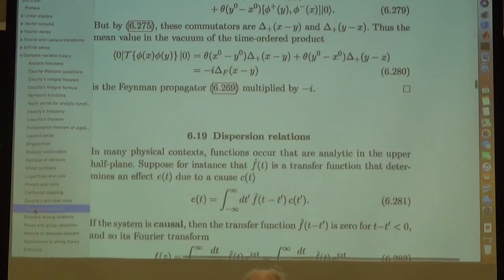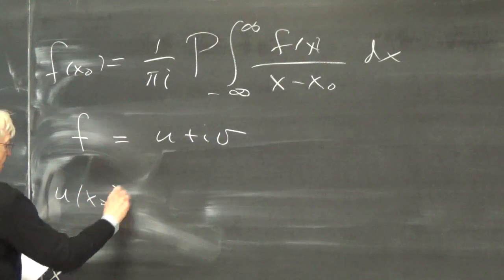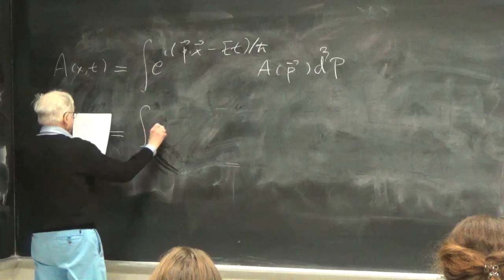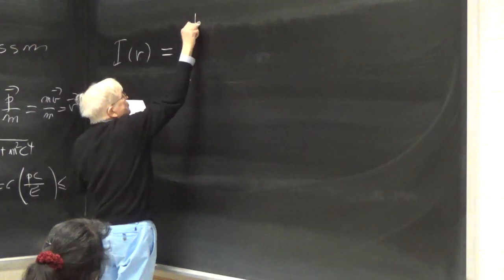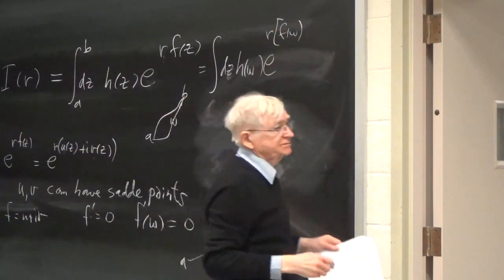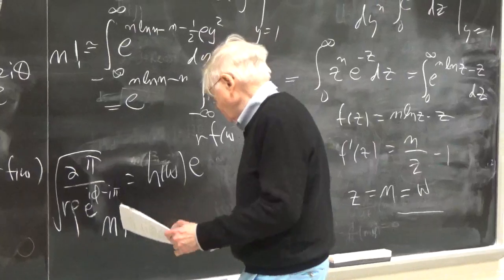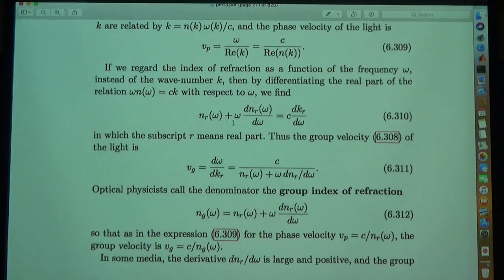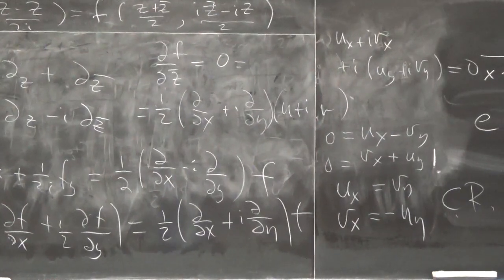Lecture of October 22, 2019: Methods of Theoretical Physics I at UNM by Kevin Cahill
From the book Physical Mathematics, Sections 6.19 Dispersion relations,  6.20 Kramers-Kronig relations, 6.21 Phase and group velocities, and 6.22 Method of steepest descent.